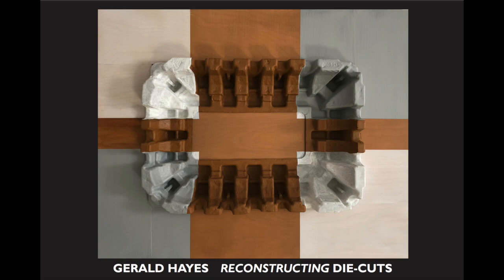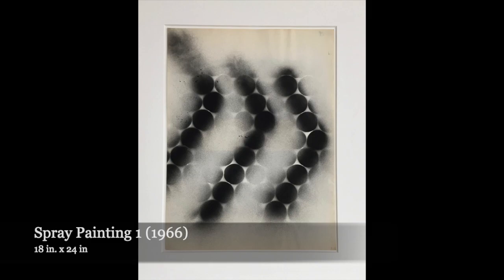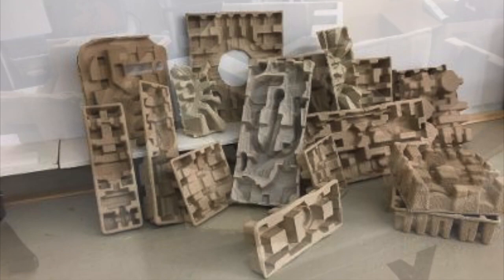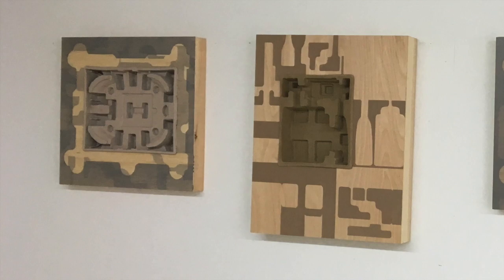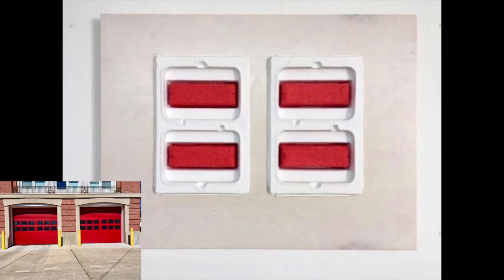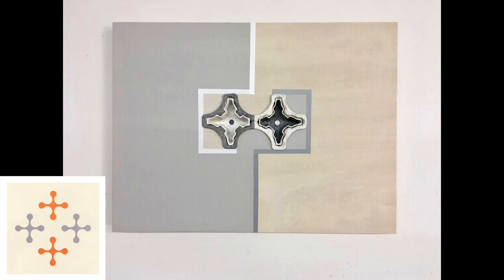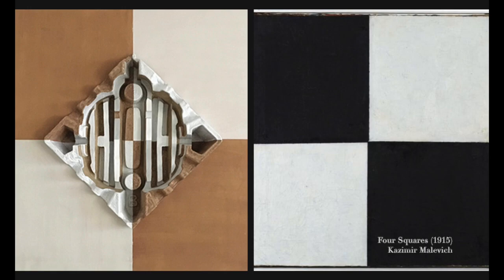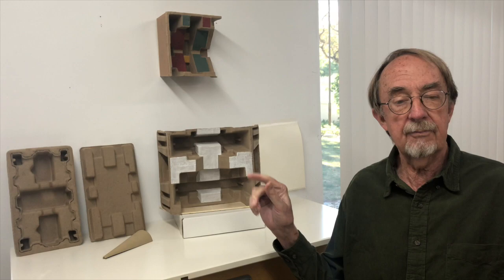Gerald Hayes: Reconstructing Die-Cuts Exhibition | SPU Fine Arts Gallery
The Fine Arts Gallery at Saint Peter’s University is pleased to present, Gerald Hayes  Reconstructing Die-Cuts. For a long time Gerry Hayes had an interest in die-cut packaging materials used commercially. He decided to use the "ready-made" object itself, in his new works, by cutting wood panels to contain the pressed paper forms. The results are puzzle-like and unexpected.

Credits
Director: Beatrice Mady
Video editors: Athena Serrano, Beatrice Mady
Cinematography: Holly Hayes Avila